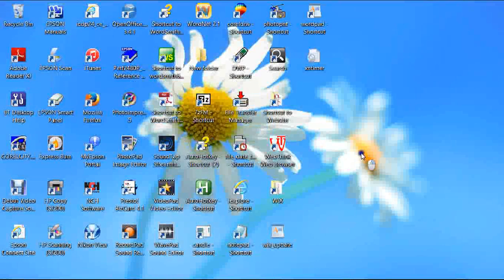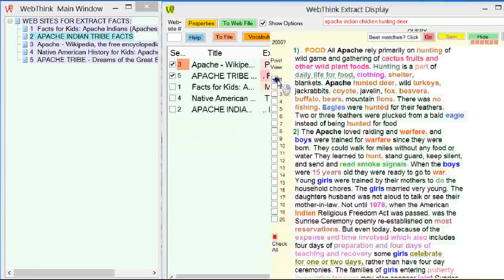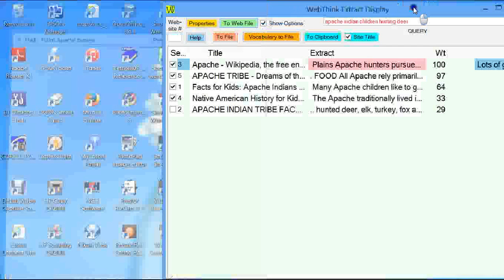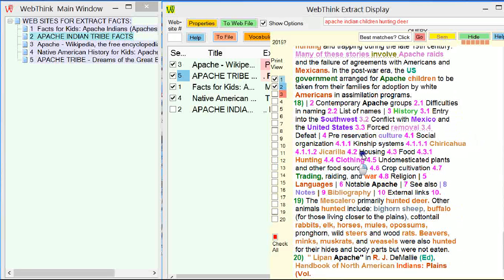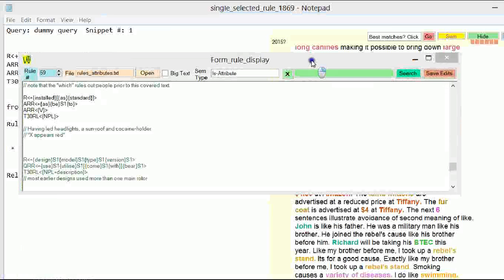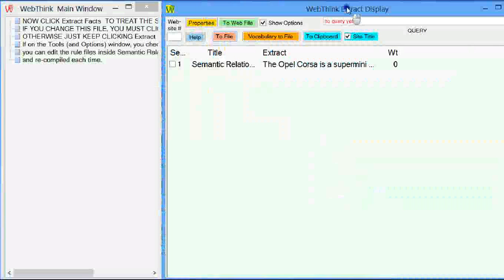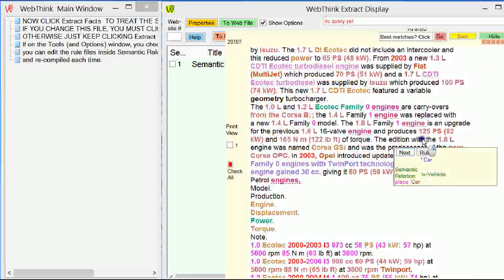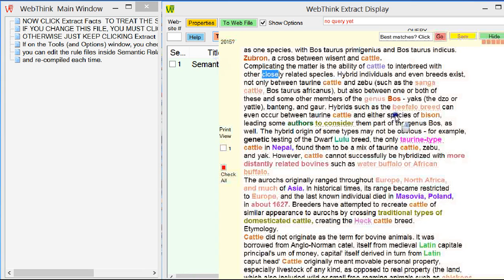Long Video April 2016 for Linguists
WebThink is almost finished. When it is, a downloadable trial version will be posted on our Web Site which is at
Please do not download the current one on the site, or I will have to generate an update installation.